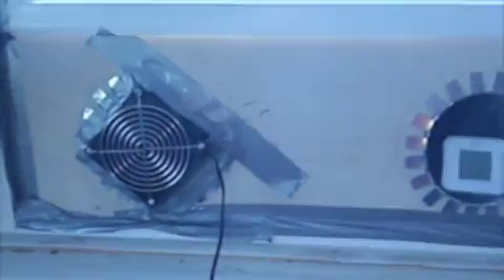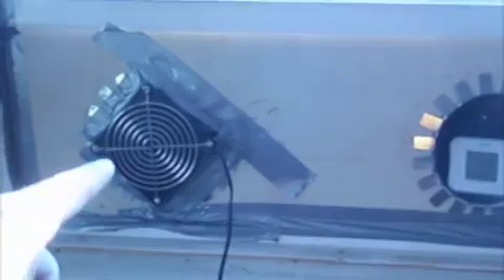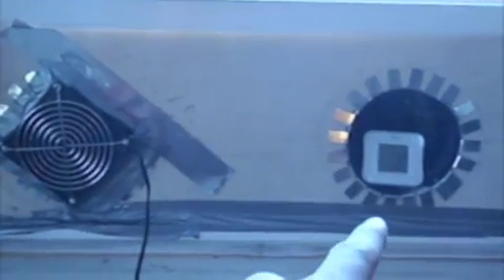Pop Can Solar Air Heater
Solar Air Heater made from Soda Cans.